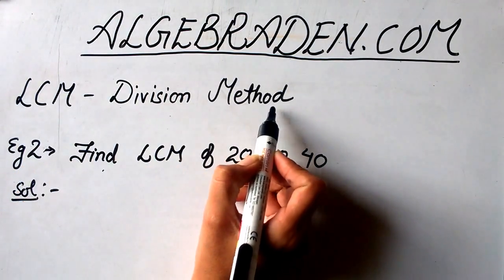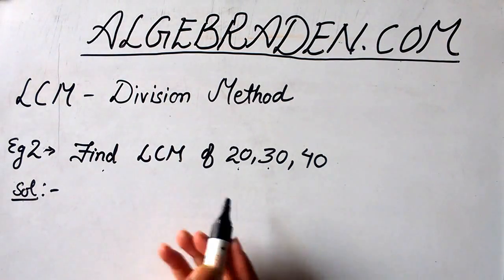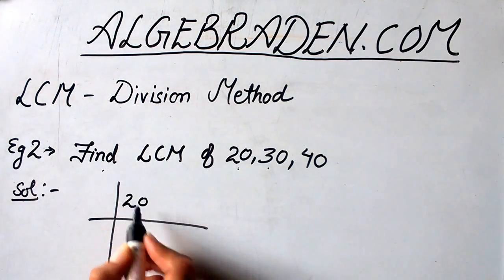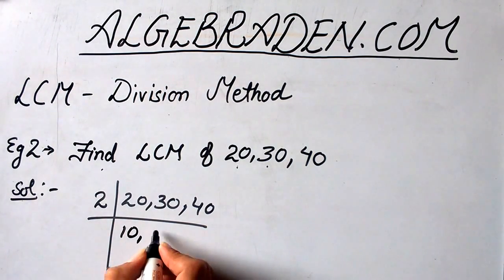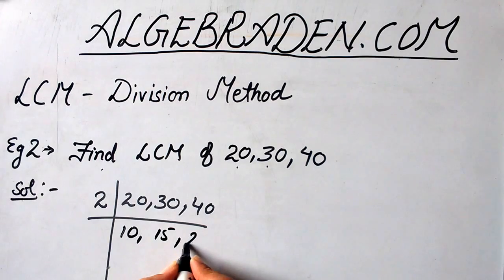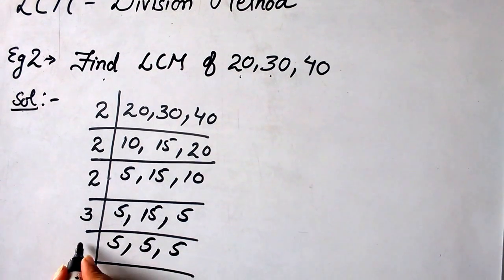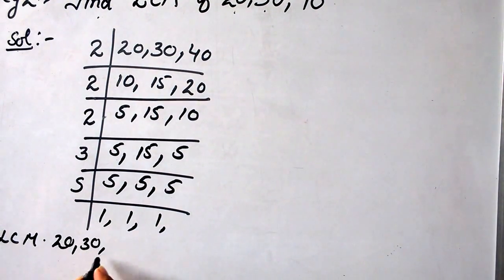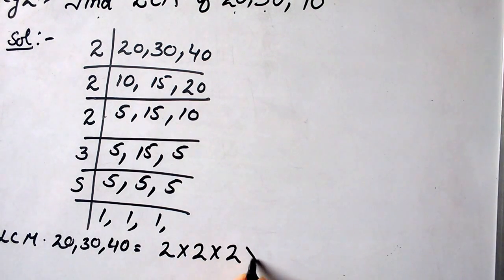Find LCM by Division Method (example 2)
This video teaches how to find LCM by division method.